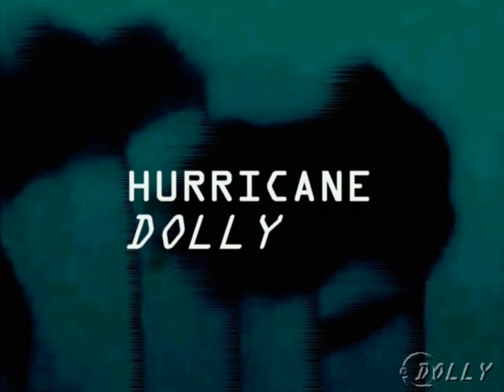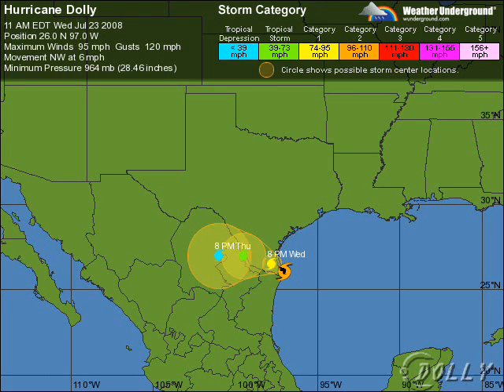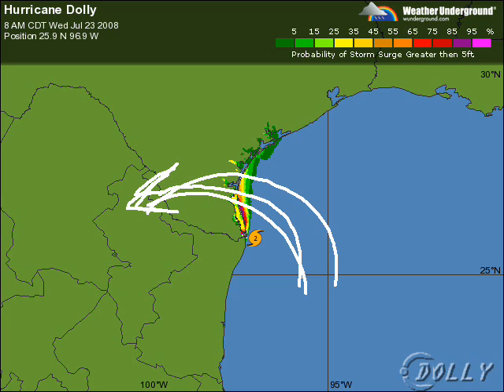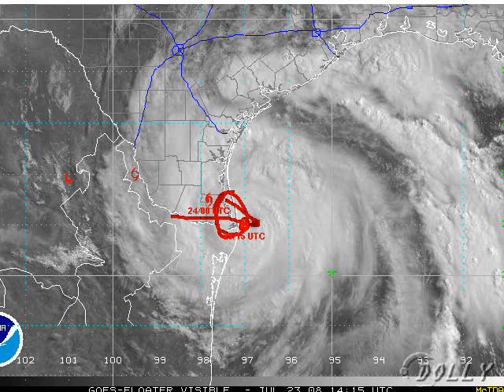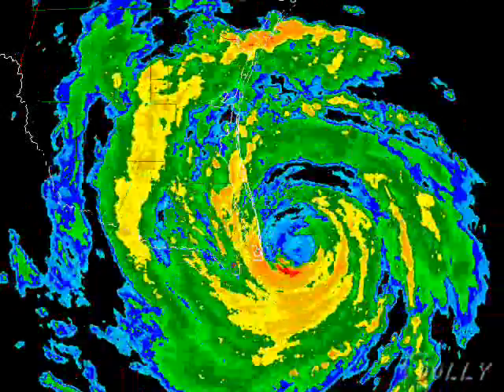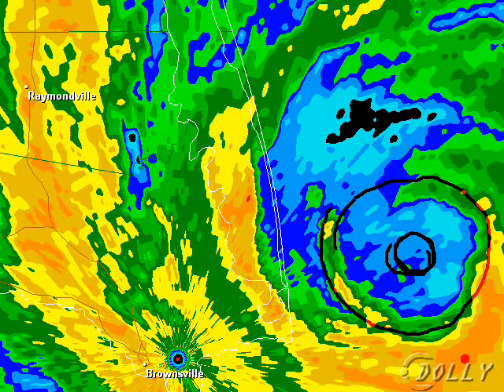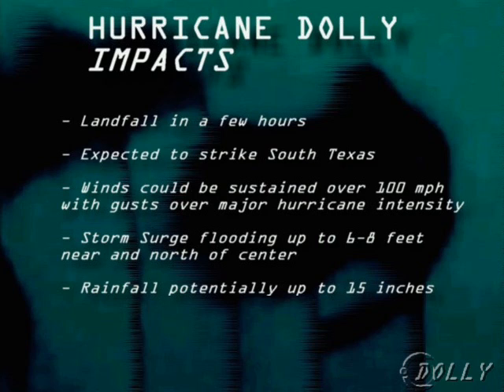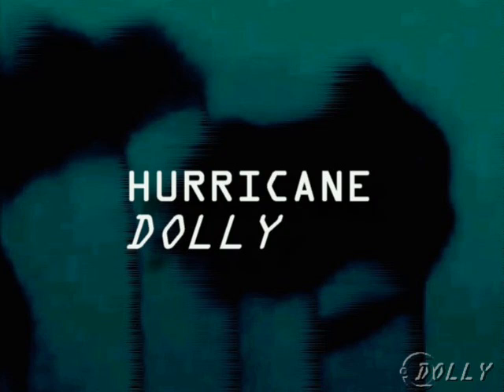Hurricane Dolly Landfall Update - 7/23/08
...DOLLY VERY NEAR THE TEXAS COAST WITH 100 MPH WINDS...EYE SHOULD
CROSS THE COAST IN A FEW HOURS...